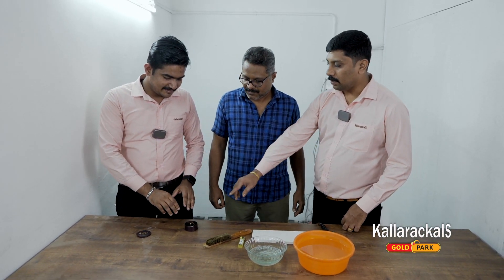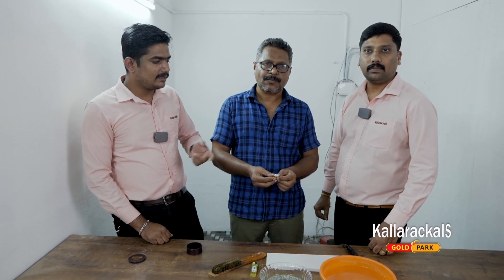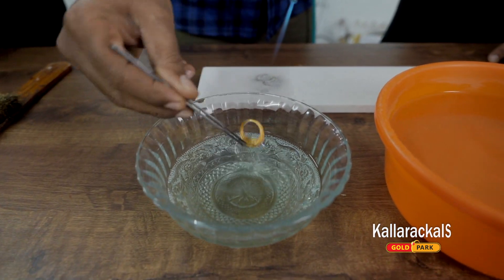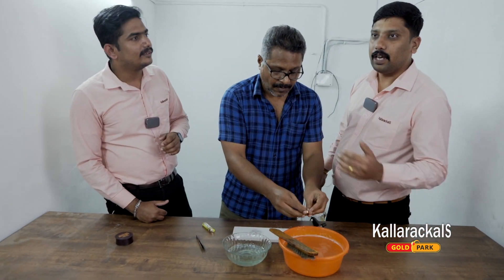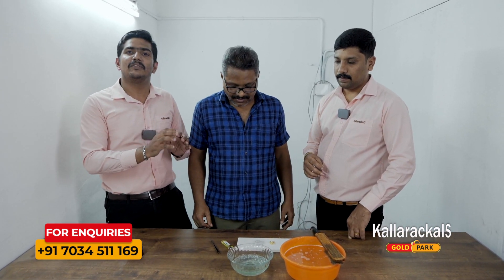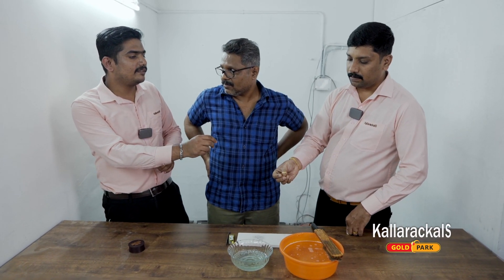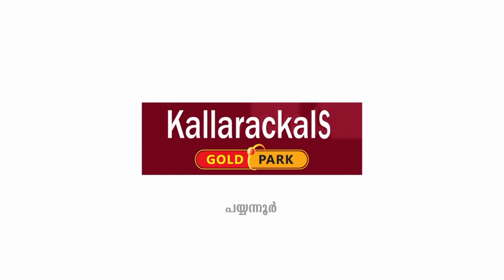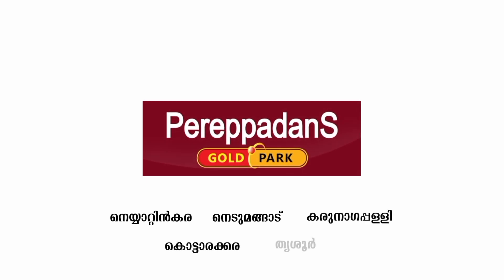സ്വർണ്ണത്തിന്റെ നിറം മറുന്നുണ്ടോ? ഇനി ഭയക്കേണ്ട |Informative Video about Gold|Kallarackals Gold Park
സാധാരണയായി കണ്ടുവരുന്ന ഗോൾഡിന്റെ കളറിൽ മാറ്റമുണ്ടാകുമ്പോൾ ഇനി ഭയക്കേണ്ട ആവശ്യമില്ല. അതുണ്ടാക്കുന്നതെങ്ങനെയെന്നും സ്വർണ്ണം പഴയതുപോലെയാകാനുള്ള വഴിയുമാണ് ഇന്നത്തെ ഇൻഫൊർമേറ്റീവ് വിഡിയോയിൽ

✨️അഡ്വാൻസ് ബുക്കിംഗ് സൗകര്യം ഒരു പവന്  വെറും 1000 രൂപ
"ഏറ്റവും പുതിയ കളക്ഷൻ ഏറ്റവും കുറഞ്ഞ പണികൂലി"

കൂടുതൽ വിവരങ്ങൾക്കായി + 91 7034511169 എന്ന നമ്പറിൽ വിളിക്കുകയോ പയ്യന്നൂർ, കരുനാഗപ്പള്ളി , കൊട്ടാരക്കര, നെടുമങ്ങാട് , നെയ്യാറ്റിൻകര എന്നിവിടങ്ങളിൽ ഉള്ള ഞങ്ങളുടെ ഷോറൂമുകൾ സന്ദർശിക്കുകയോ ചെയ്യുക

Watch following videos to know more about our exclusive collections

Pereppadans group is a 45 years old gold legacy. Our first showroom was set up at Payyannur by the name Kallarackals gold park followed by Karunagappally, Nedumangad, Kottarakkara, and Neyyattinkara by the name Pereppadans gold park.